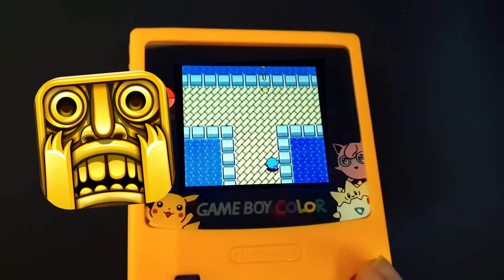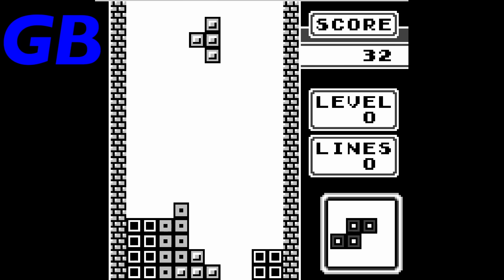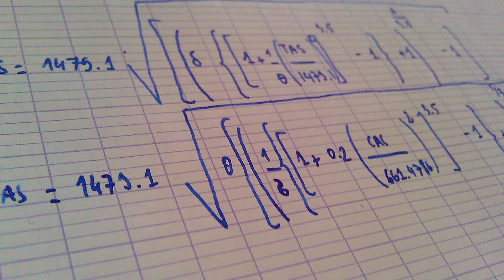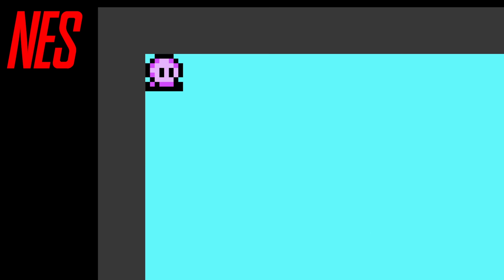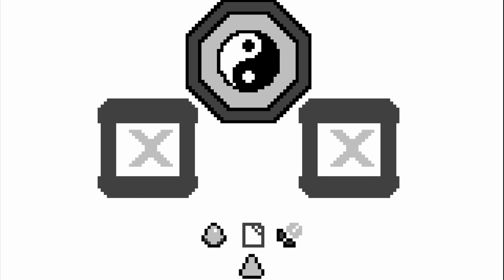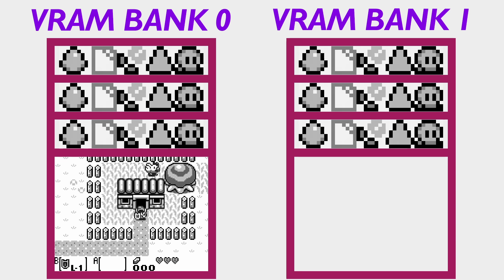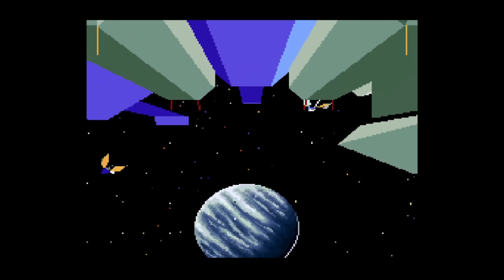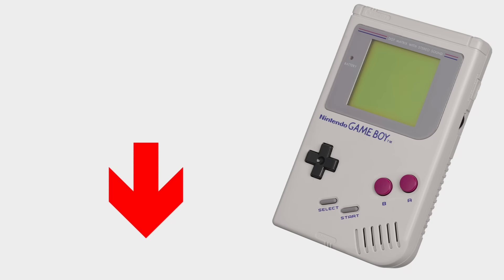Programming the Game Boy - Temple Run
I programmed Temple Run for the Game Boy and Game Boy Color systems in assembly using the Rednex Game Boy Development System. The Game Boy, first released in 1989, runs of a custom SoC known as the DMG CPU, with its core SM83 being based off the Intel 8080 and Zilog Z80. It has 8KB of WRAM, 8KB of VRAM, along with various I/O and a 160x144px LCD display. Through clever use of the hardware, the Game Boy can display 4 different shades of "gray" (filtered green through the LCD).

Later in 1998, the Game Boy Color was released and featured a new SoC known as the CGB CPU. It featured a CPU capable of running at up to double the DMG's clock speed (at the expense of using more battery power), increased the system's built in WRAM to 32KB, and VRAM to 16KB (Also moving VRAM directly into the SoC package).

The Game Boy is programmed using RGBASM, which is based on Z80 assembly syntax. Development resources are found below:

The Culture of Japan as Seen through Its Leisure. pp. 325–326.

Gameboy cartridge by Maxence Béranger from Noun Project
Game Boy by IYIKON from Noun Project
pattern by Yasser Megahed from Noun Project